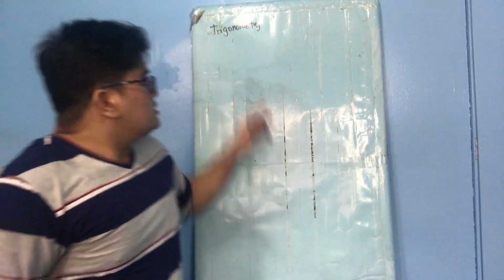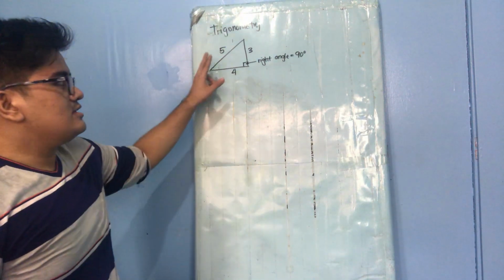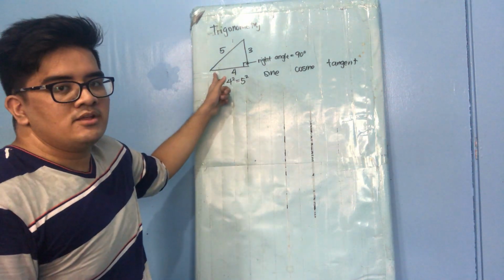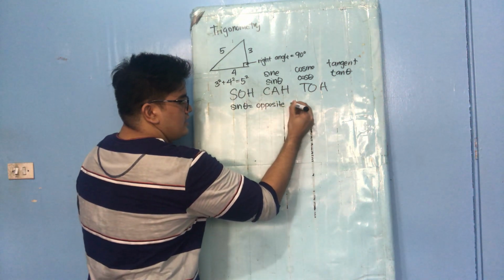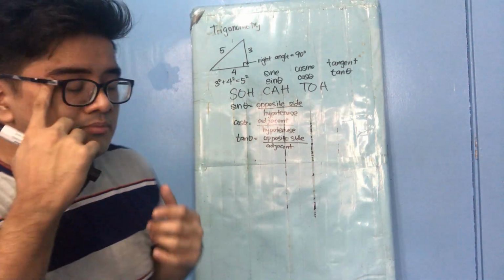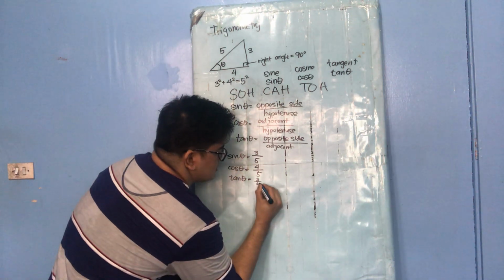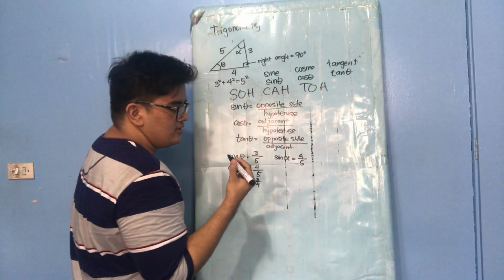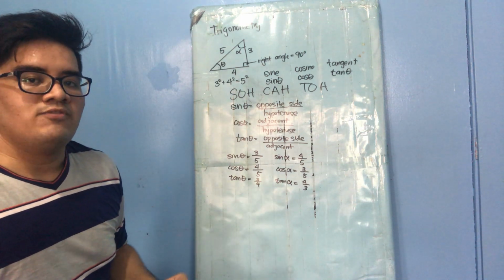Trigonometry basics by Brian